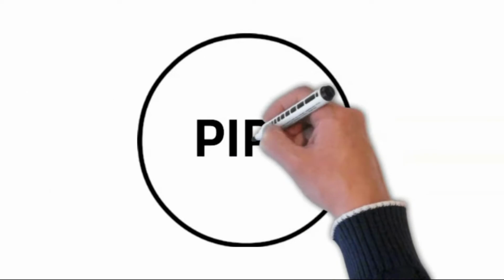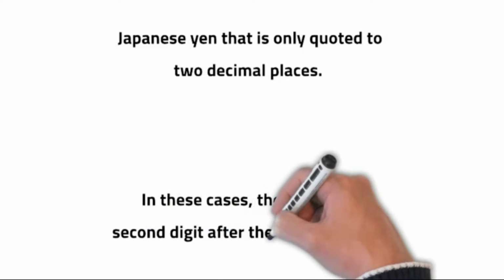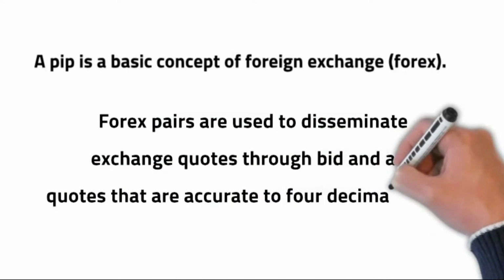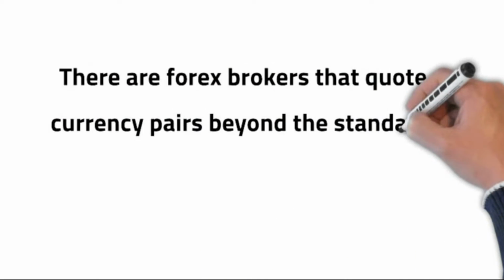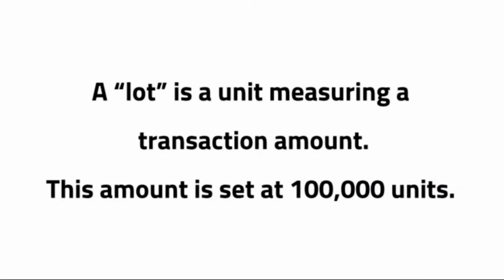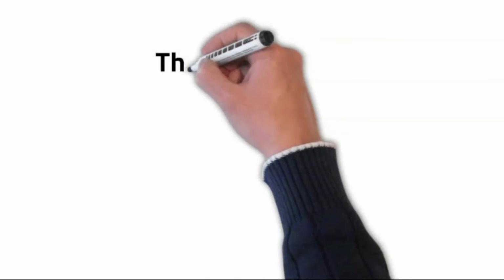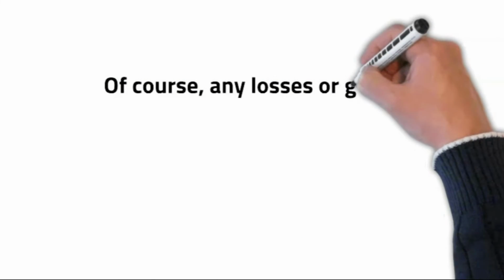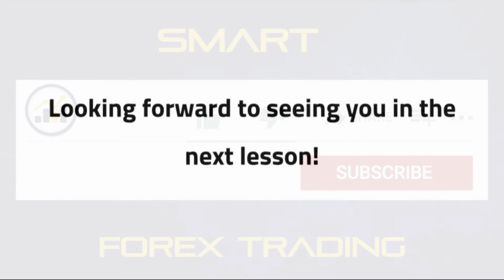Lesson 5 | How to trade PIPs, LOTs and LEVERAGE in Forex? | Smart Forex Trading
Smart Forex Trading

Lesson 5 | What are PIPs, LOTs and LEVERAGE in Forex? | Learn Forex Trading | Smart Forex Trading

Description:
Lesson 5
We are going to tell you all about PIPS, LOTS and how to use Leverage in Forex trading.
It might all sound confusing just now but stick around and we will explain everything.
You might never have ever heard these words before and defintaley we are not talking about pips in oranges! We are talking about pips that make you profits in forex.
LOTS of a really odd word to explain a transaction amount but we will go into details in the lesson.
Leverage is very important as it allows you to trade big amounts with a small deposit.
So lets start!
In this lesson we are going to explain what is a PIP,
what are LOTS and give you an insight into how Leverage works in forex.
There will be a lot of technical words but don’t worry We will explain everything clearly.
Lets start with PIP’s – You might be asking what is a PIP?
PIP is an acronym for PRICE INTEREST POINT.
A PIP in simple terms the is the value of a currency to 4 decimal places.
Don’t worry if that did not make sense straight away as I am now going to explain in full details.
A pip is the price move in a given exchange rate. Understanding the change in value helps traders to enter, or edit orders to manage their trading strategy.
What is the pip value?
The pip value is the price attributed to a one-pip move in a forex trade, which can vary between currencies. As most major currency pairs are priced to four decimal places, a pip is usually equal to the fourth figure after the decimal point.
For Example.
 In GBP/USD, for instance, 0.0001 is one pip.
I don’t want to confuse you but there are some exceptions, such as the Japanese yen that is only quoted to two decimal places. In these cases, the pip is the second digit after the decimal point.
Although most forex pairs will be quoted to two or four decimal places, there are some forex brokers that display an additional decimal, known as a pipette or micro pip.
Let me give a quick example of a PIP.
Let’s take a look at the EUR/USD currency pair. If the market moves from 1.1600 to 1.1601, that 0.0001 increase would be a single pip move.
If you had entered a long position on EUR/USD, and the market moved from 1.1600 to 1.1650, you would have gained 50 pips and profited from the increase. But if the market moved against you, falling from 1.1600 to 1.1550, this decline of 50 pips would mean that your position made a loss.

Lets now look at How Pips Work
A pip is a basic concept of foreign exchange (forex). Forex pairs are used to disseminate exchange quotes through bid and ask quotes that are accurate to four decimal places. In simpler terms, forex traders buy or sell a currency whose value is expressed in relation to another currency.
The movement of a currency pair determines whether a trader made a profit or loss from the positions at the end of the day. A trader who buys the EUR/USD will profit if the euro increases in value relative to the US dollar. If the trader bought the euro for 1.1835 and exited the trade at 1.1901, they would make 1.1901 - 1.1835 = 66 pips on the trade.

KEY TAKEAWAYS

• For currency pairs with 4 decimals, 1 pip = 0.0001
• For Yen based currency pairs with 2 decimals, 1 pip = 0.01
• When trading metals, Gold and Silver, 1 pip = 0.01

What is a Pipette?

There are forex brokers that quote currency pairs beyond the standard “4 and 2” decimal places to “5 and 3” decimal places.
They are quoting FRACTIONAL PIPS, also called “points” or “pipettes.”
If the concept of a “pip” isn’t already confusing enough for the new forex trader, let’s try to make you even more confused and point out that a “point” or “pipette” or “fractional pip” is equal to a “tenth of a pip“.
For instance, if GBP/USD moves from 1.30542 to 1.30543, that .00001 USD move higher is ONE PIPETTE.
Now that you understand what is a PIP lets jump forward to what are LOTS in forex.
A simple way to understand what is A LOT, it is a transaction amount of 100,000 units of a currency. I hope you got that and if not let me explain further.
Forex is commonly traded in specific amounts called lots, or basically the number of currency units you will buy or sell.